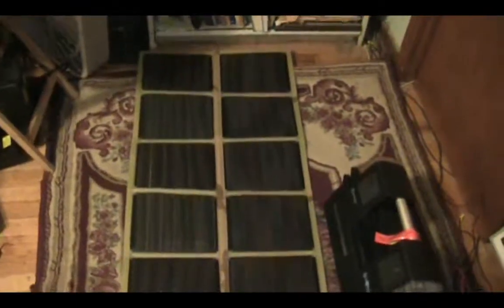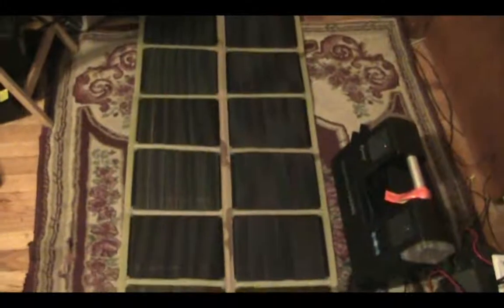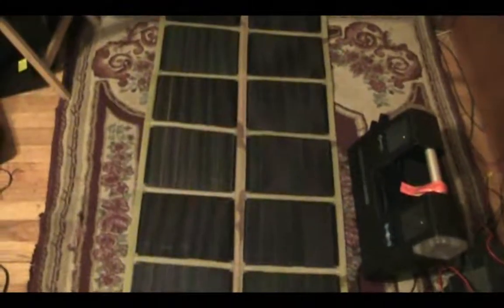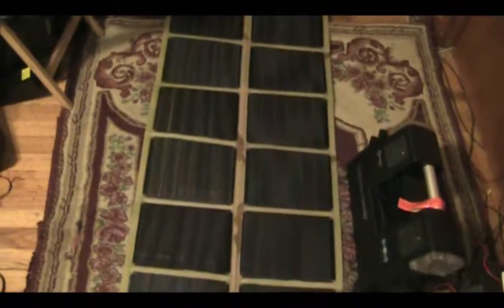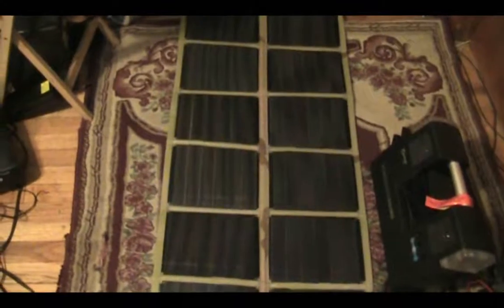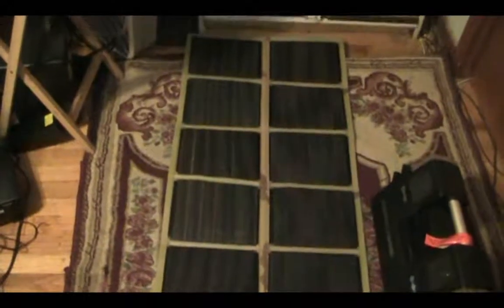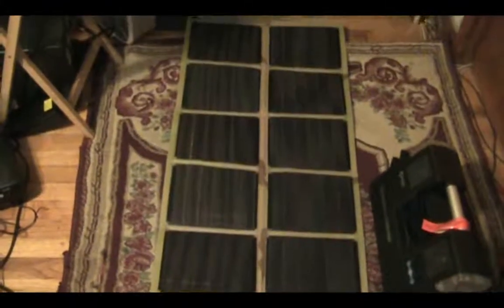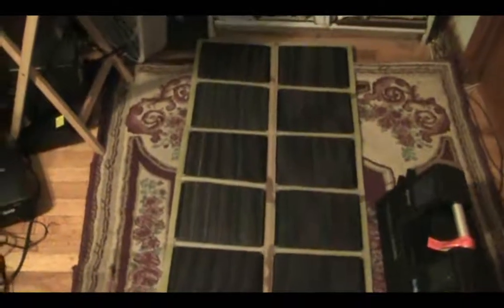7.5 watt CIGS solar panel review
Quick review of a 12 volt  CIGS panel that I picked up off of ebay. It puts out between 700-750 mah in good sunlight and is water proof. It measures a little on the large side at 5.5 ft by 1 ft wide, weight is around 3 lbs. This makes a great camping /  emergency panel to charge and run 12 volt devices. If you want a panel like this, please search ebay listings for "7.5 watt CIGS solar panel"